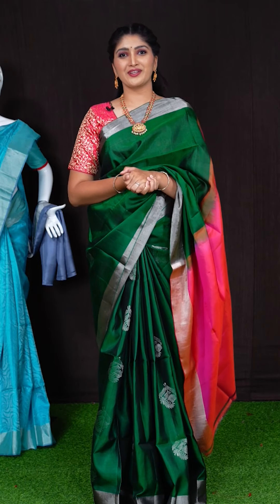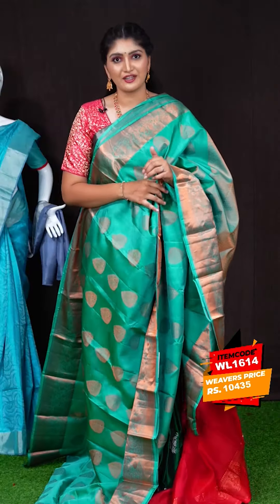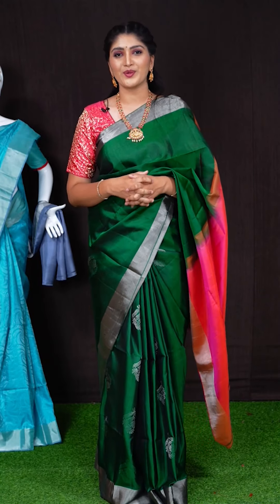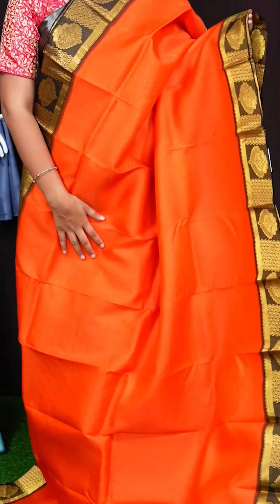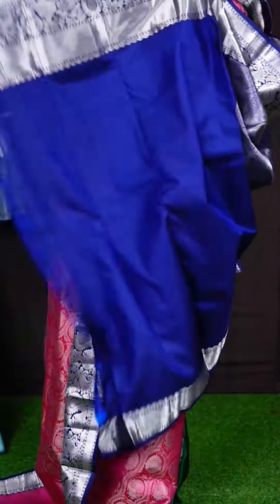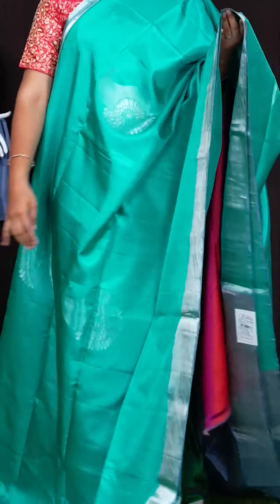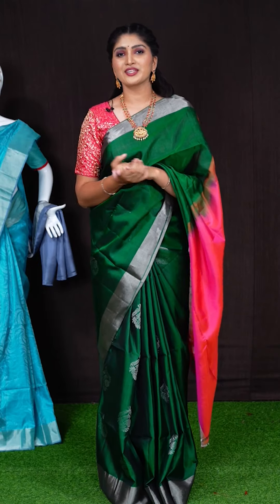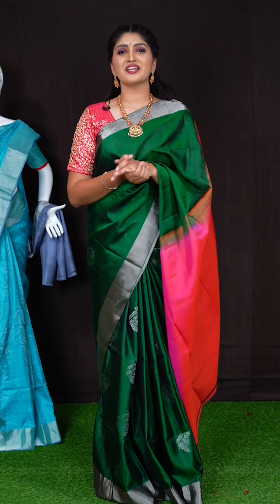Kanchipuram VRK Silks Presents KANJIVARAM PATTU Sarees Exhibition | 48 Hour Delivery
- 48 Hour Delivery Guaranteed!
- Exclusive offers on selected Products